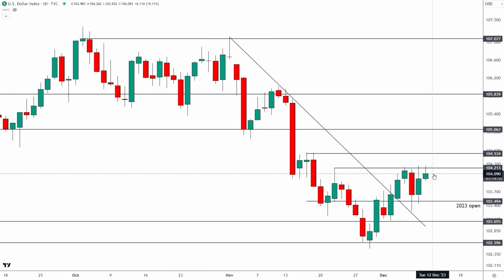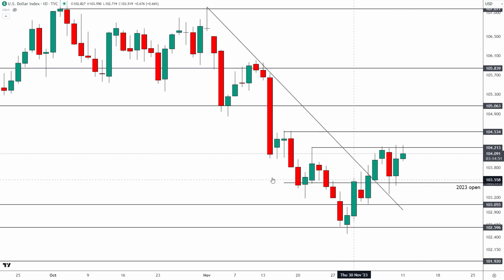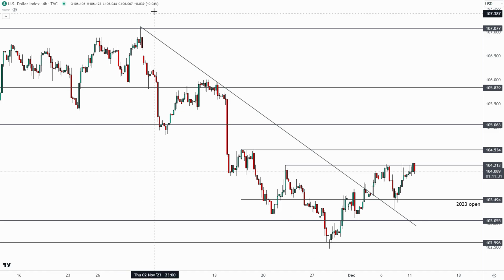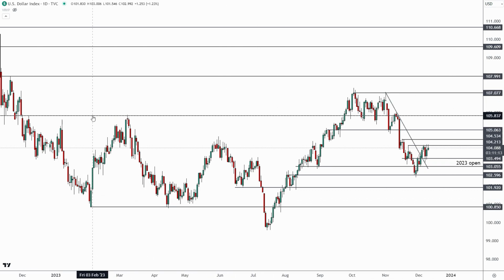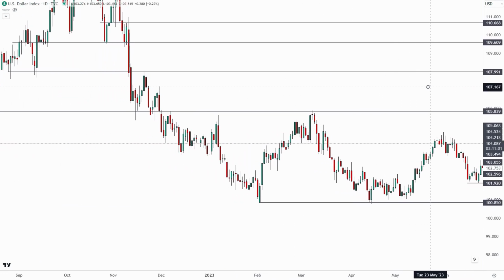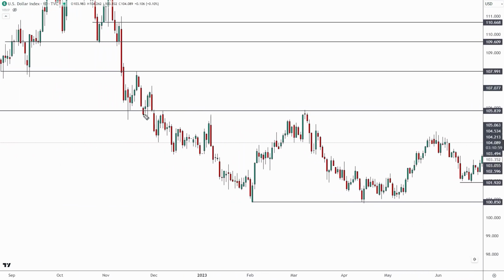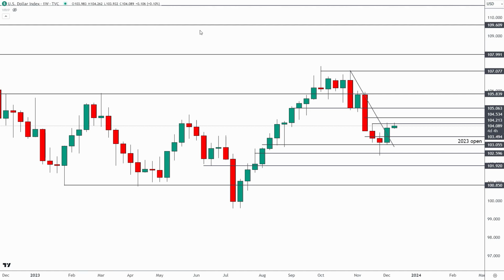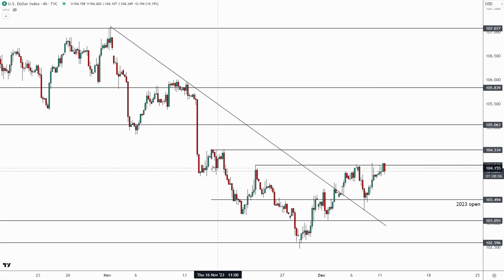DXY Key Levels to Watch Ahead of FOMC (December 11, 2023)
Watch today’s video to see what I’m watching from the DXY ahead of this week’s inflation data and Wednesday’s FOMC!

► Black Friday SALE! Save 70% on lifetime access to our VIP trading group, just in time for the course launch next month!